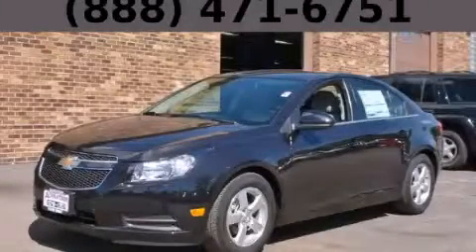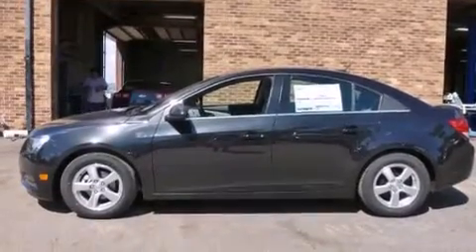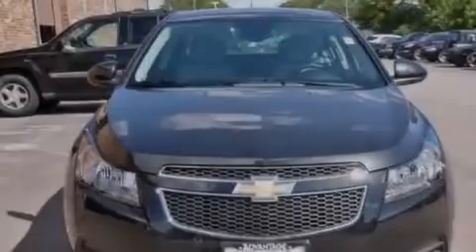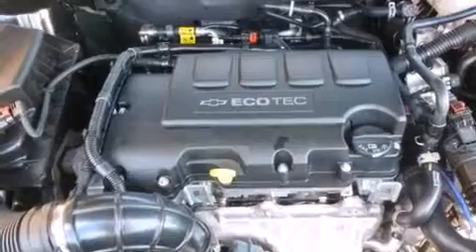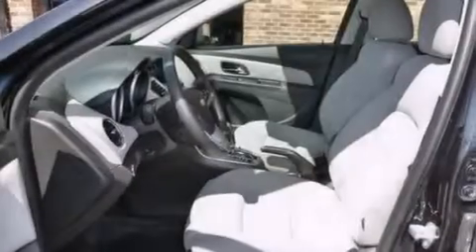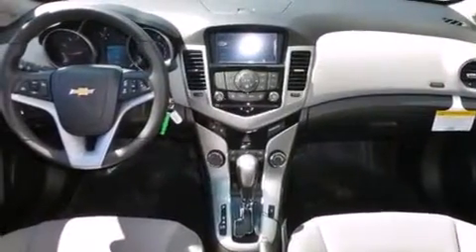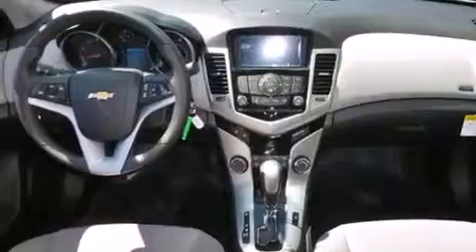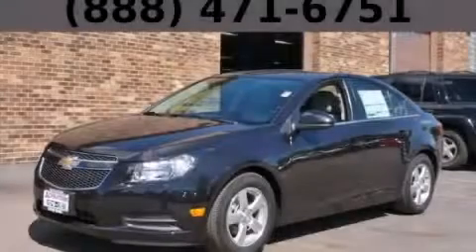2014 Chevrolet Cruze Chicago IL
Year : 2014
 Make : Chevrolet
 Model : Cruze
 Engine : Ecotec Turbo 1.4L VVT DOHC 4-Cyl Sequential MFI Engine
 Trans . : Automatic
 Exterior : Black

 Interior : Other

 115 W South Frontage Rd.

 2014 Chevrolet Cruze  Bolingbrook IL